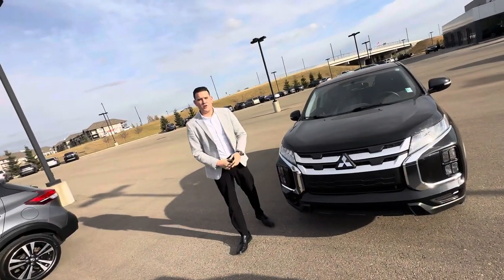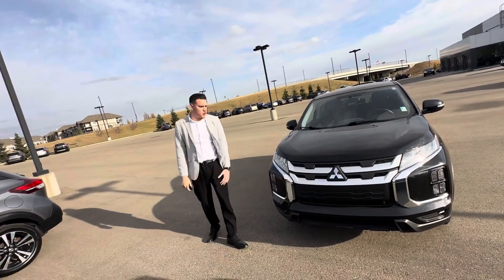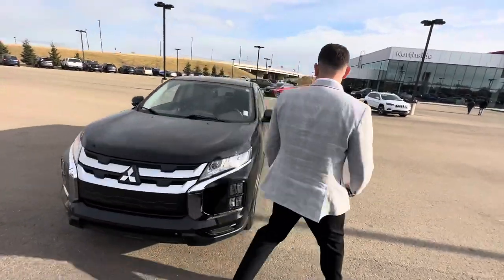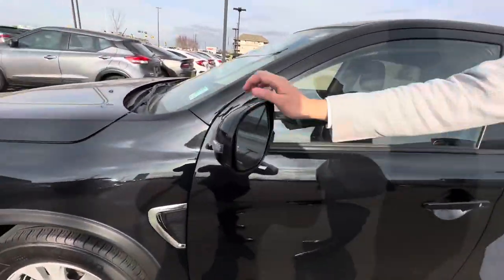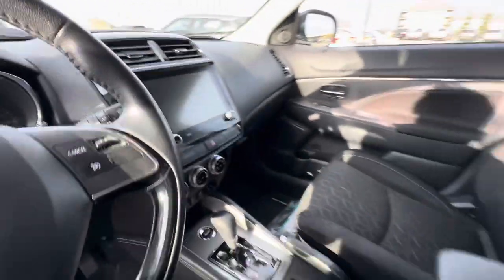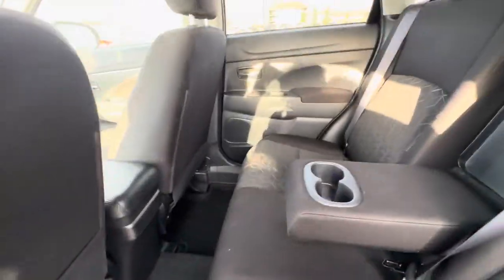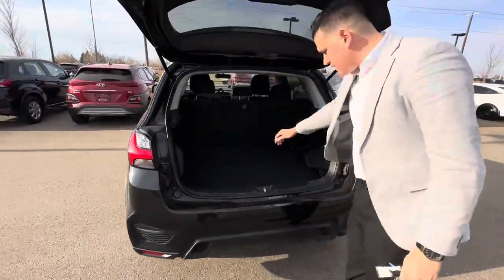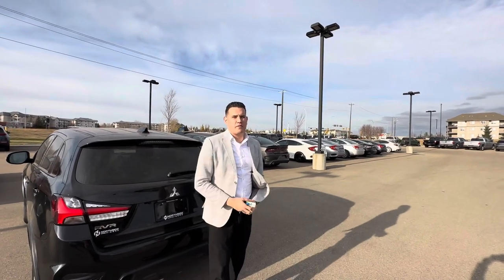RVR for Albert!